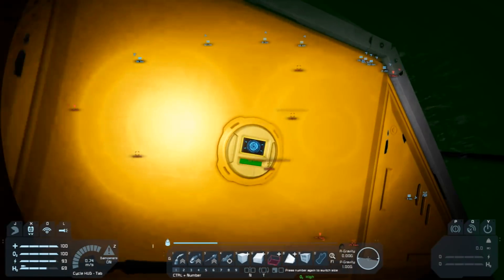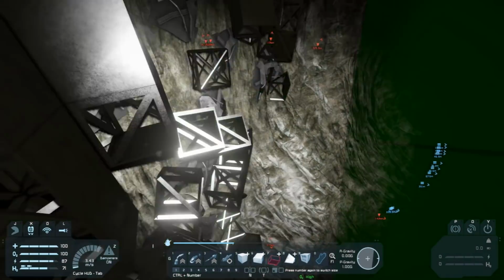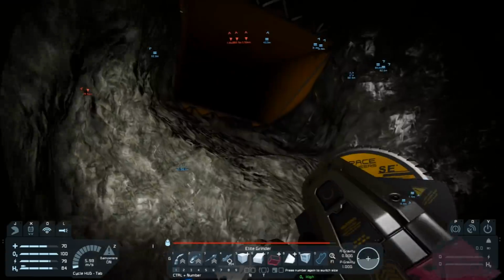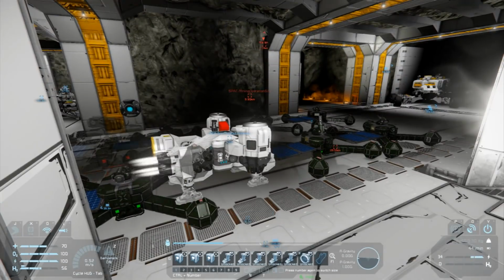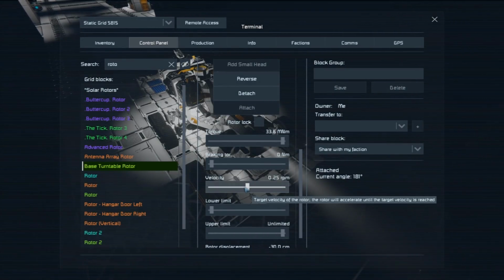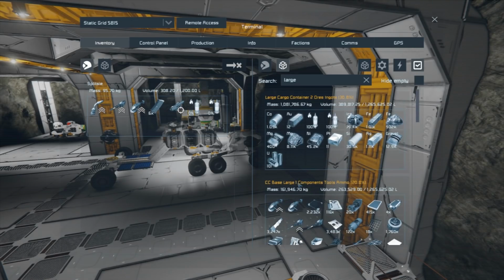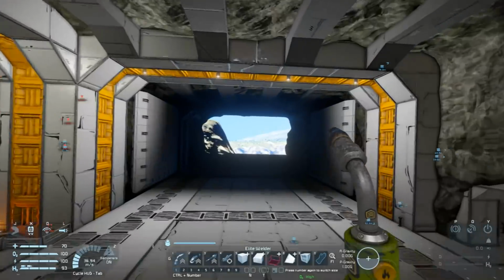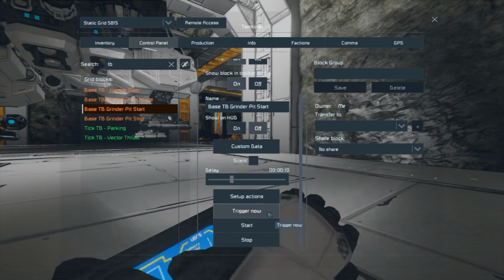Survival, Maybe... #58 Drones learn to use wheels... sort of (A Space Engineers Survival Series)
I'm not sure this new method of movement works so well for the drones...

Music and Sound Effects by:
Space Engineers